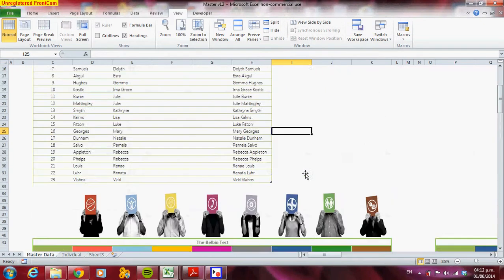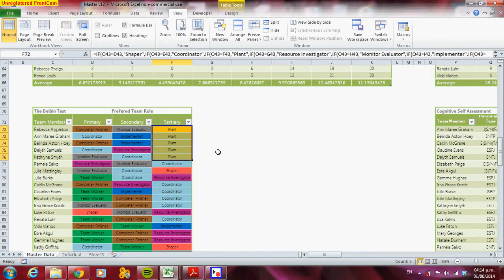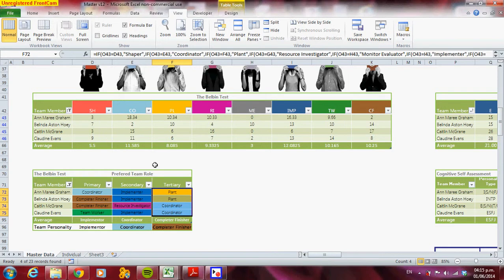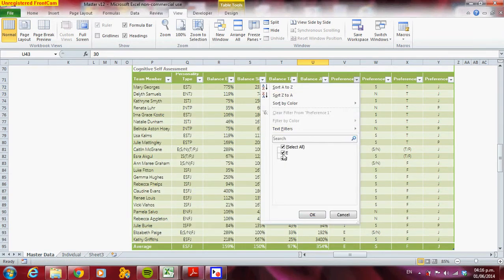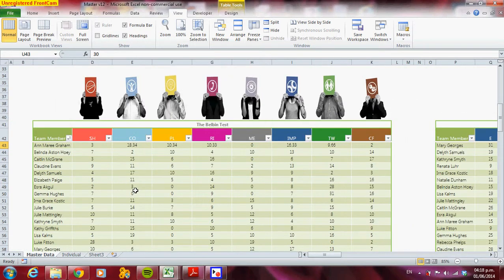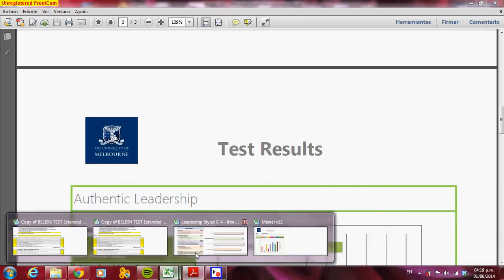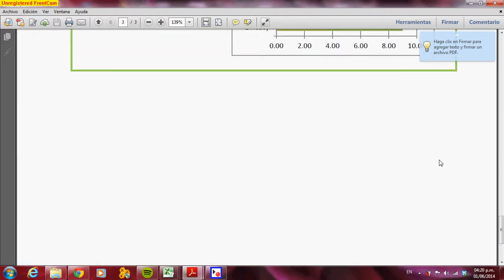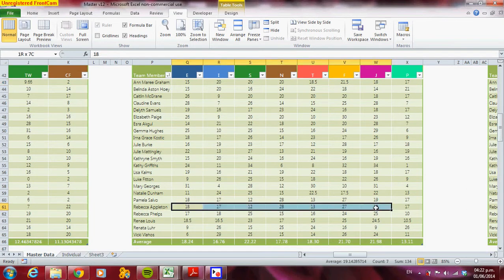Master file day 3